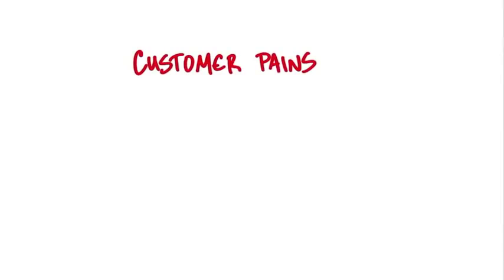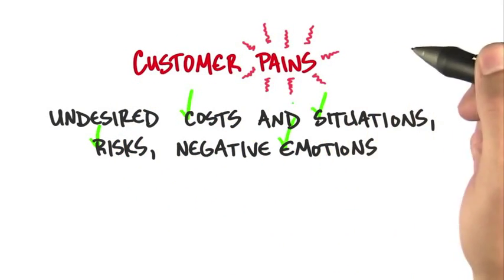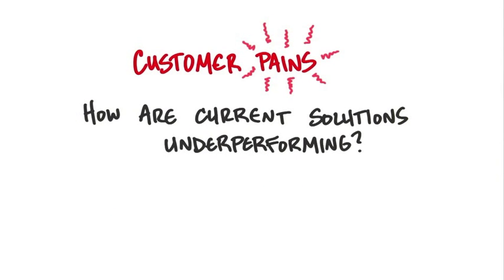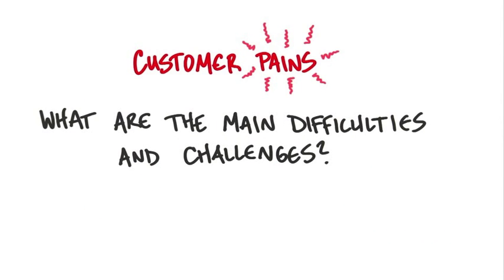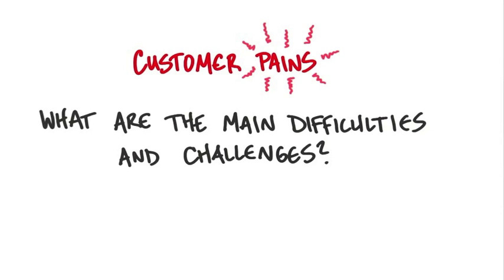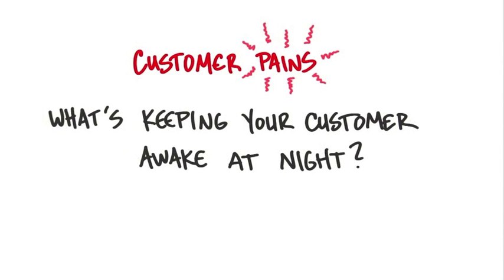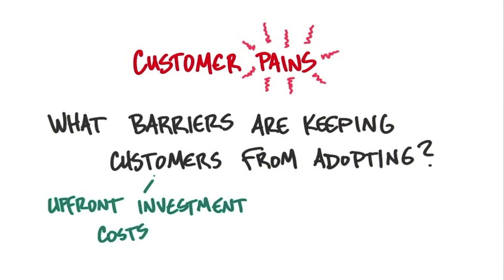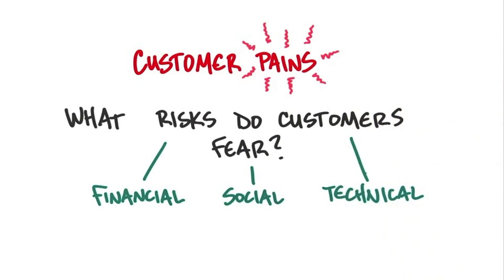Are you solving customer problems? 2 Minutes to See Why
If your startup is to be successful, you must understand your customers' pains. Here's why.